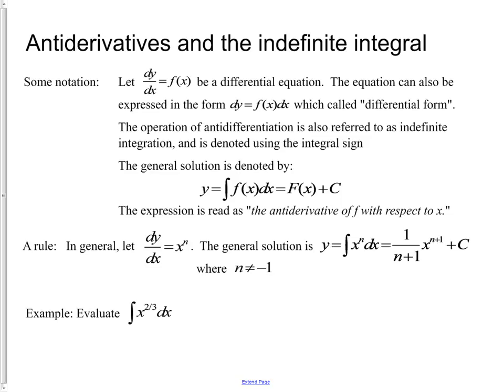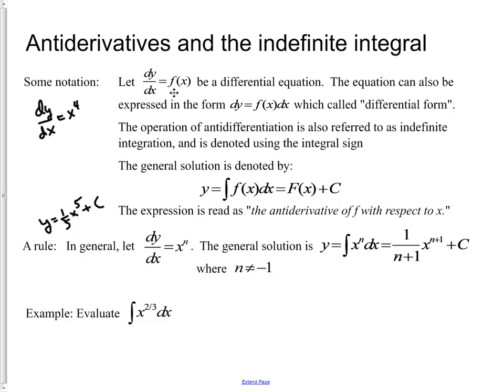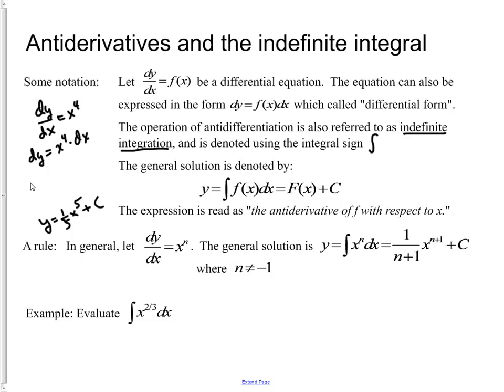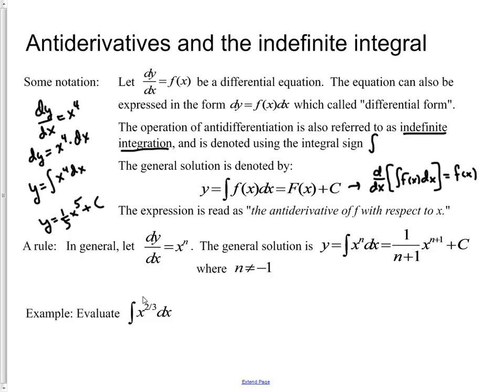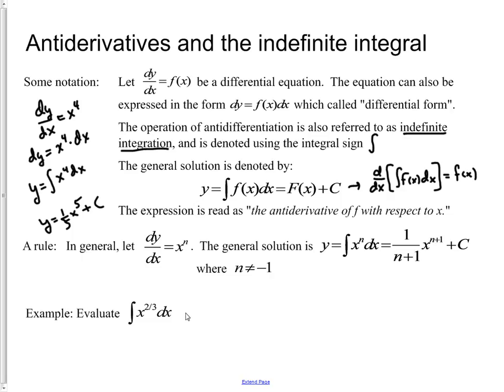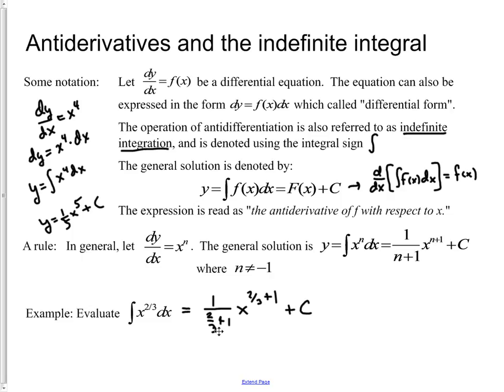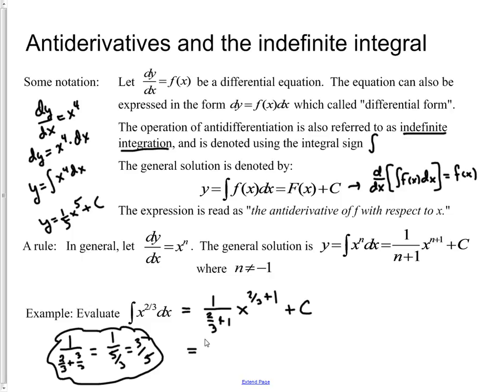5 1 Antiderivatives B